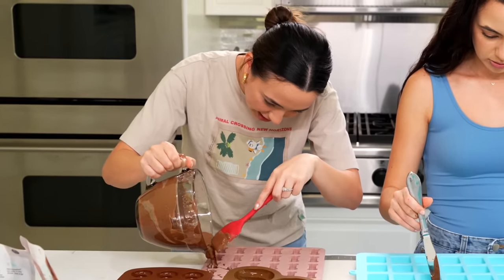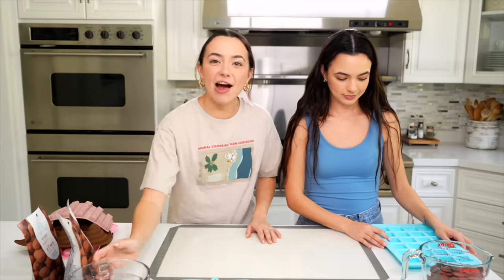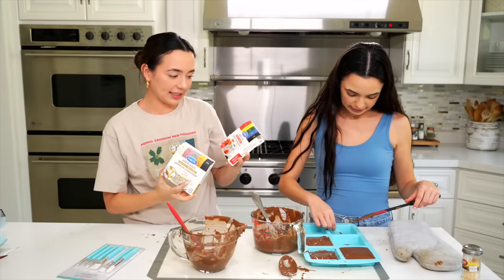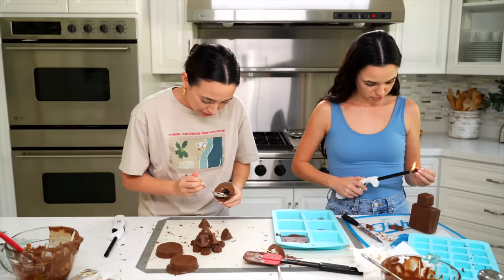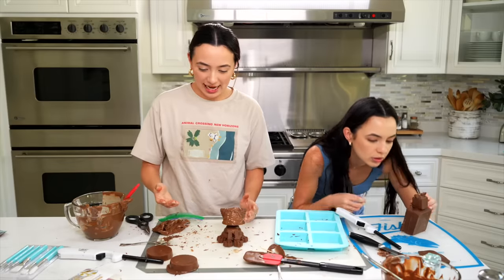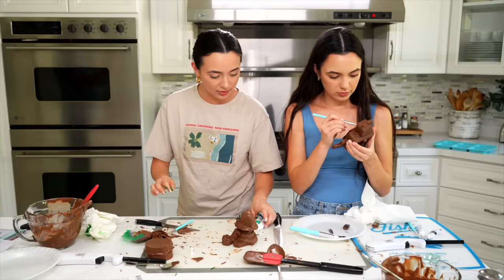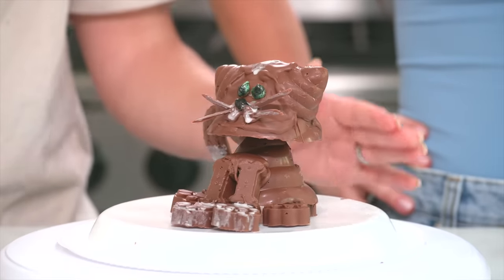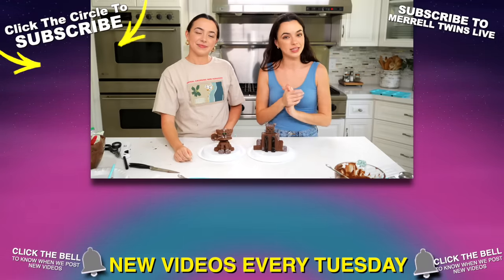We Tried Making Chocolate Art! - Merrell Twins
Have you ever wondered how people make crazy chocolate art? We try making chocolate art in this video to see if we can do it!!

We’re identical twin sisters who have been consistently making videos since 2013. We post videos showcasing our range in both comedy and music such as original comedy sketches, original scripted series, original songs, original music videos, gaming videos, weekly live streams, weekly gaming livestreams, twin swaps, twin sister vs twin sister, popular song parodies, popular song covers, original funny songs, 24 hour challenges, popular challenges, popular trends, lifestyle, fashion, and much more!